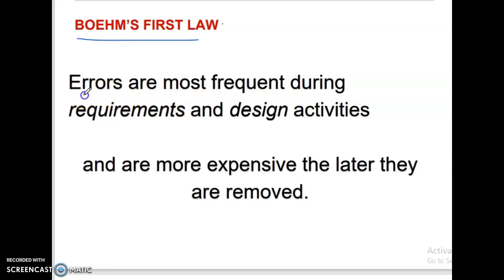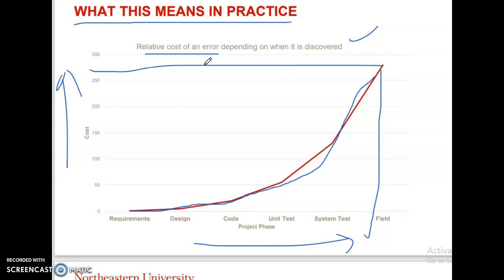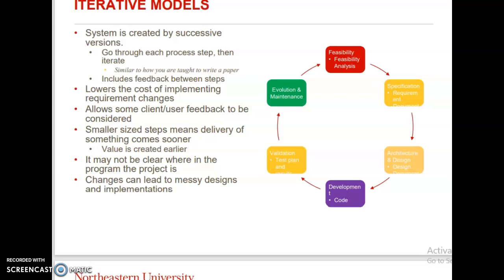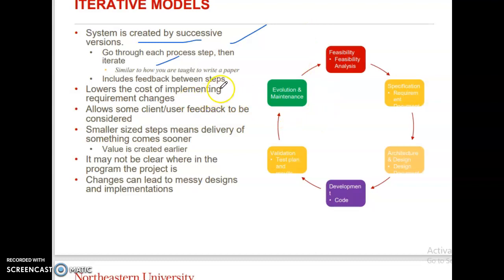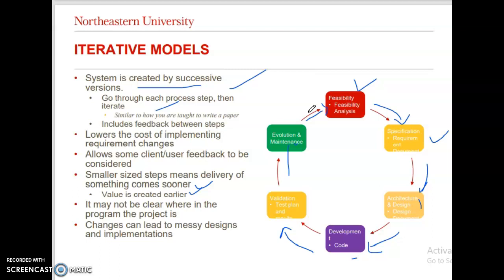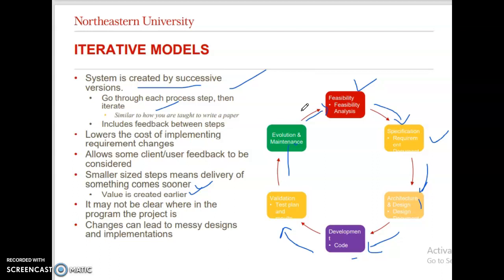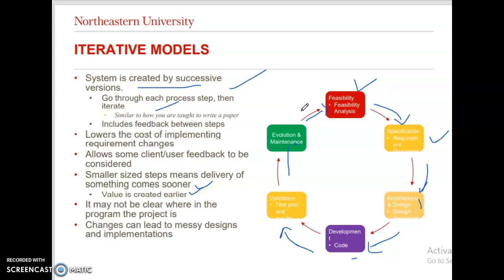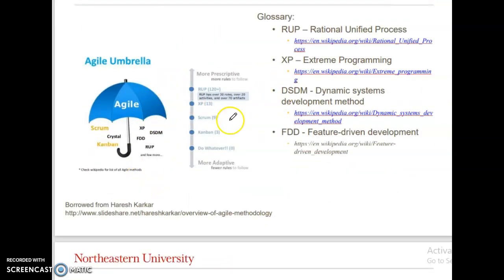SDLC (Software Development Life Cycle) - 3